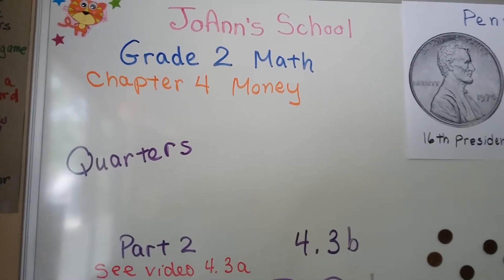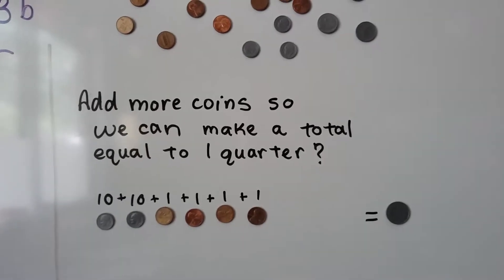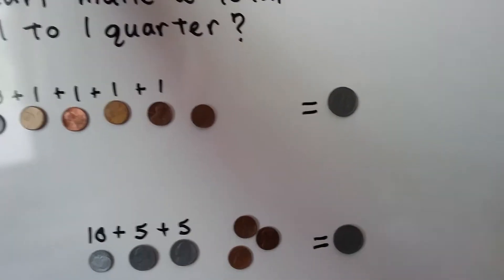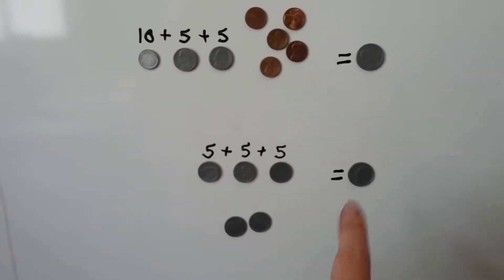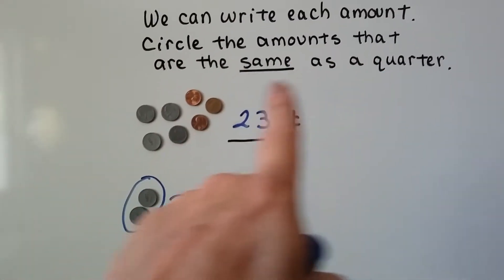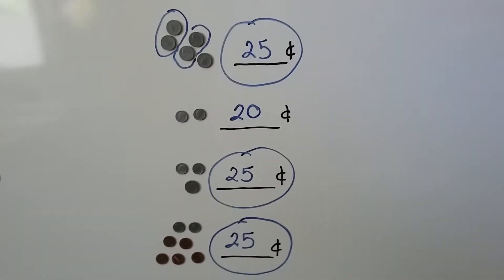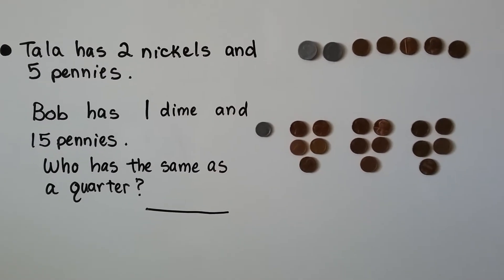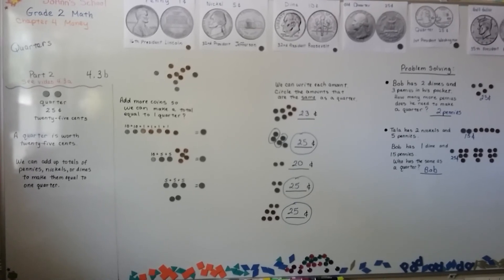Grade 2 Math 4.3b, Money, Quarters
How to make totals of coins that equal a quarter by using pennies, nickels, and dimes. Adding coins to equal 25 cents. Two word problems that involve counting coins to total 25 cents. Page 111 in the Silver Burdett Grade 2 textbook.